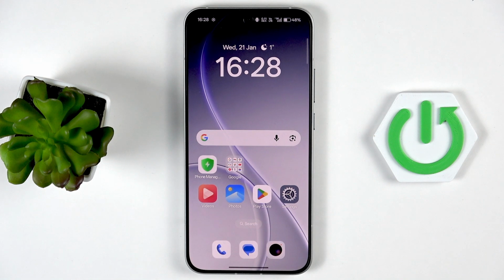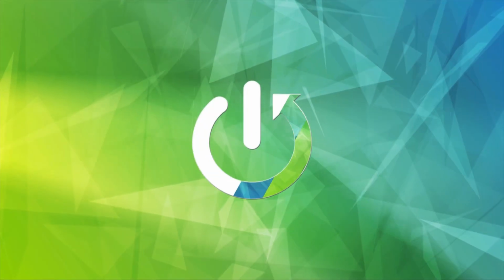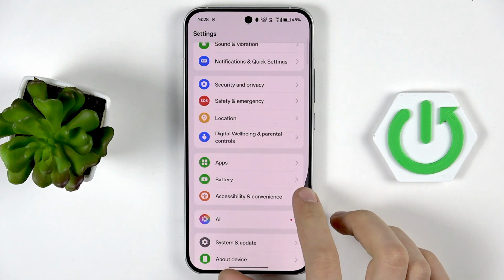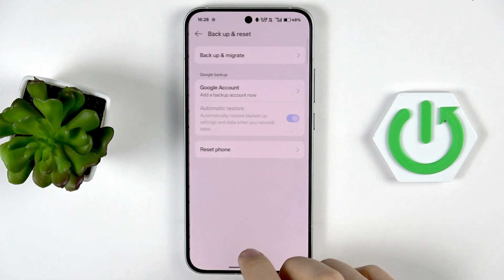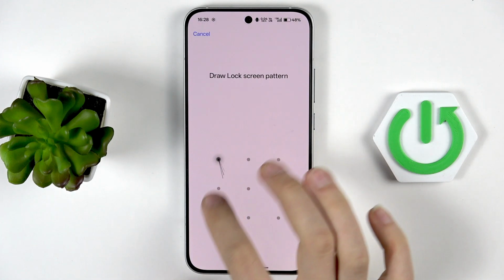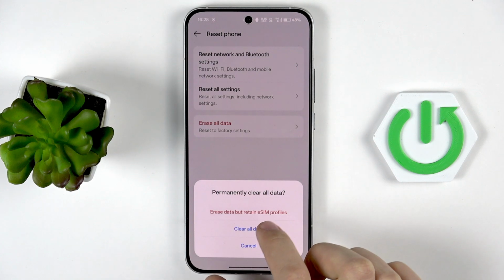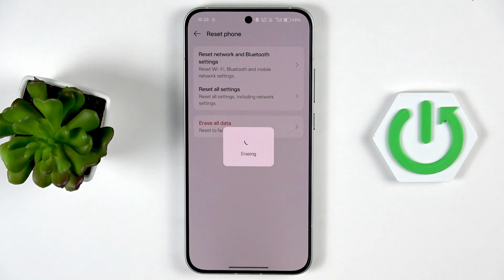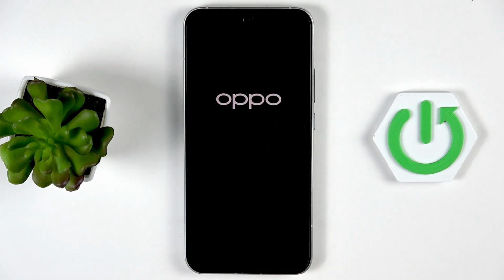OPPO Reno 15: How to Factory Reset (Hard Reset)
In this video I show how to perform a factory reset (hard reset) on the OPPO Reno 15. You will learn where to find Backup & reset in Settings, how to choose Reset phone and Erase all data, enter your password or passcode, and confirm permanent data removal. The steps clear photos, videos, contacts and apps, so back up anything important before you reset. This method works on OPPO Reno 15 running ColorOS/Android and is useful when preparing the phone for sale, troubleshooting software issues, or starting fresh.

How to factory reset OPPO Reno 15?
How to hard reset OPPO Reno 15?
How to erase all data on OPPO Reno 15?

0:00 Introduction
0:04 Open Settings and scroll to SMN update
0:14 Tap Backup & reset → Reset phone → Erase all data
0:22 Enter password/passcode and confirm Clear Data
0:38 Final warning — what is erased and backup reminder